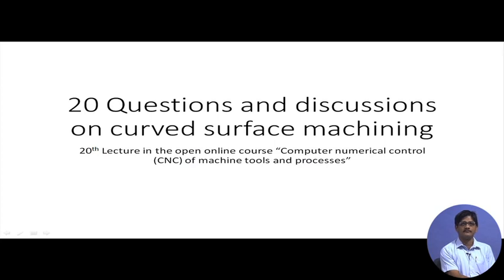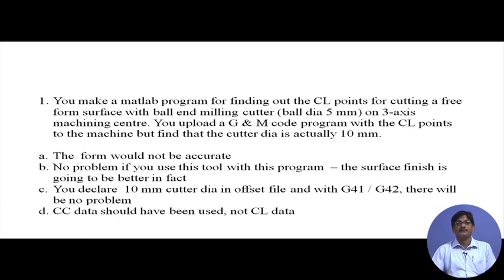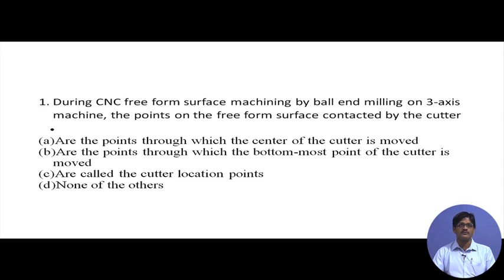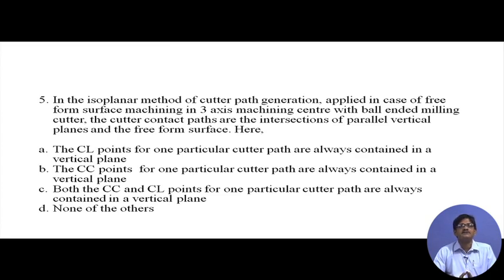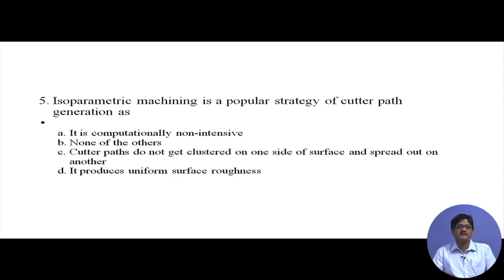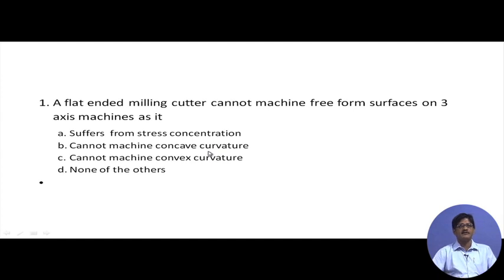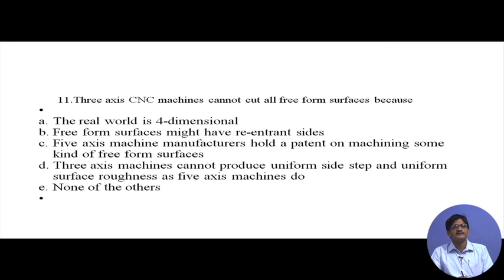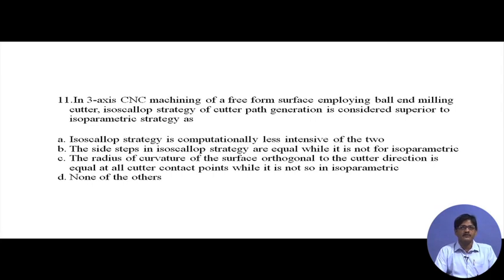Questions and Discussions on Curved Surface Machining